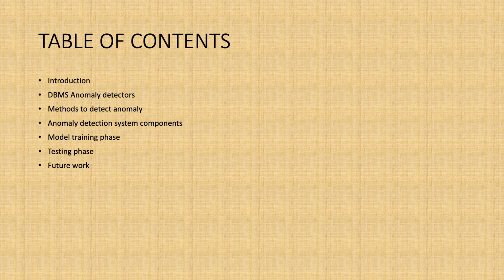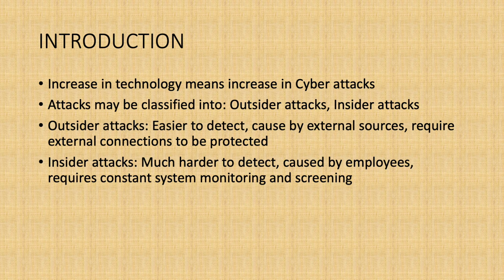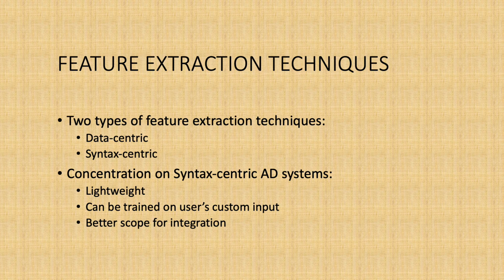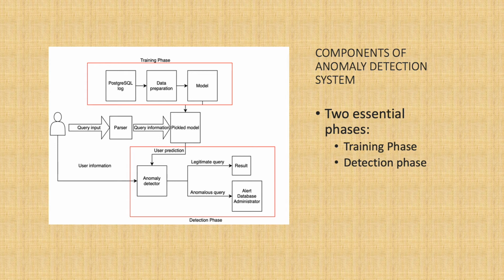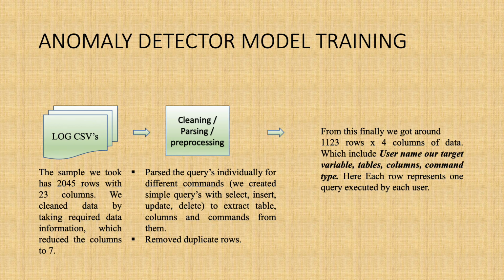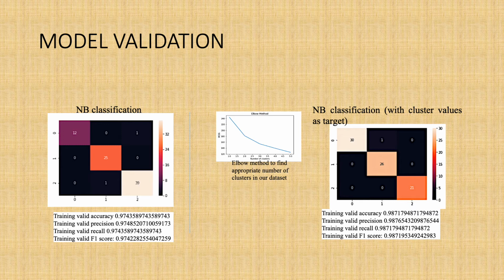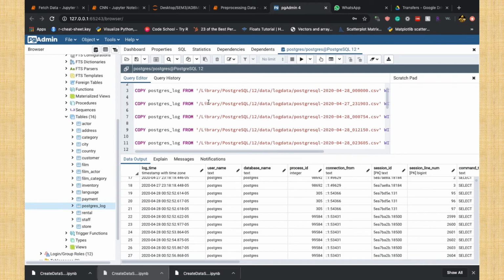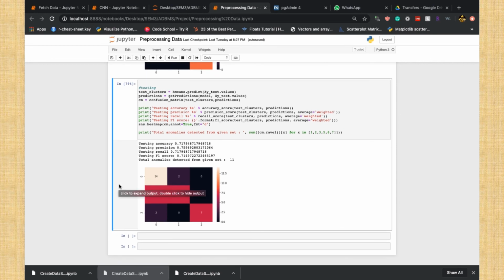Anomalous query detection for PostgreSQL systems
This is the final presentation for CS5513 Spring 2020 for group #6.